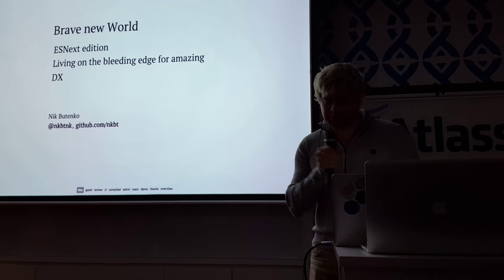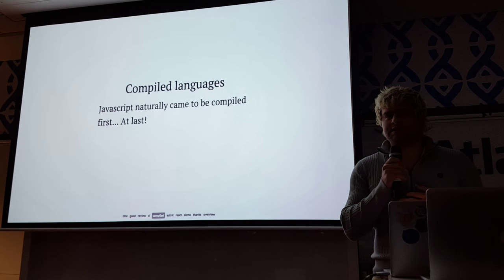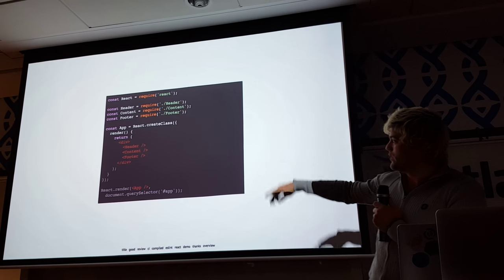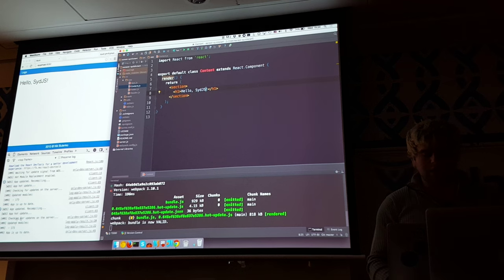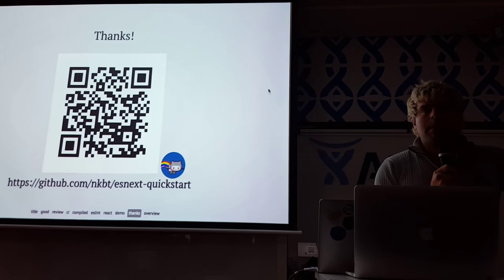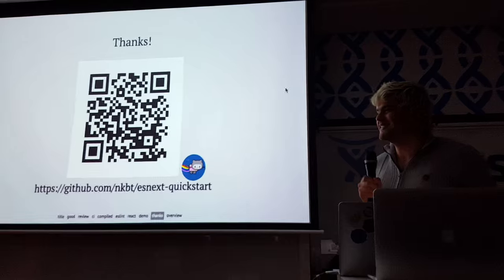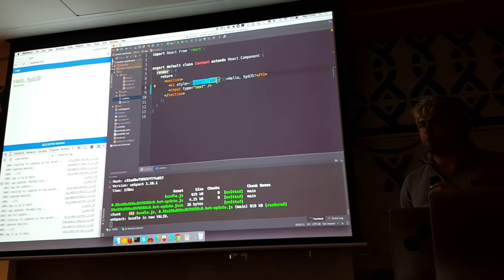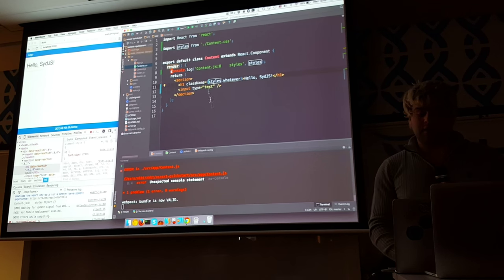SydJS July 2015 - Brave new World by Nik Butenko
Living on the bleeding edge for amazing DX